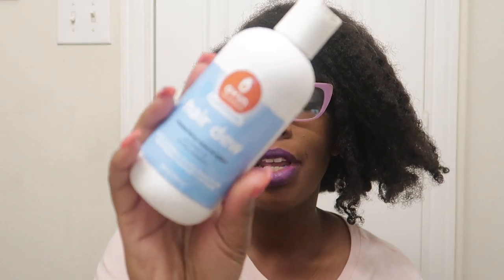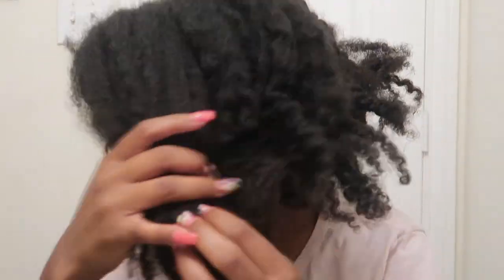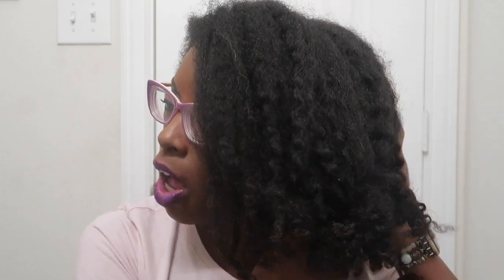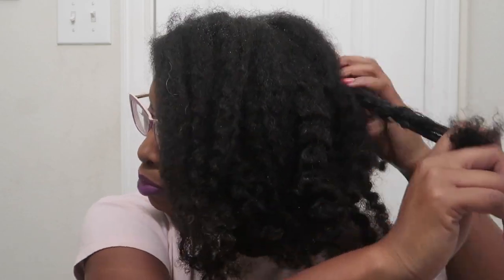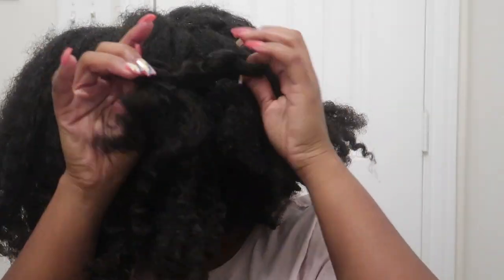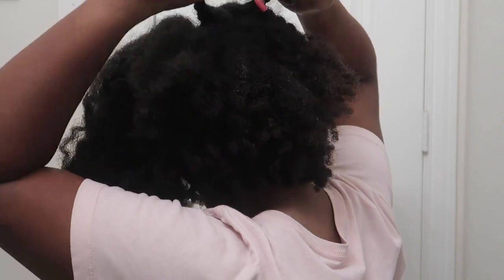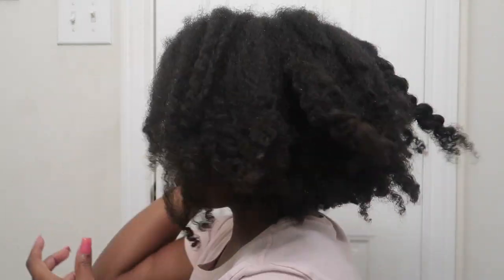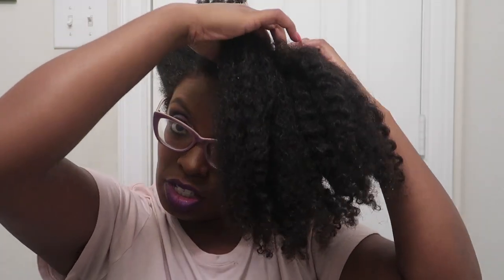Quick Summer Updo (Natural Hair)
Girl I struggled with this hairstyle. Oh well.
Intro: Music by Ryan Little - sunkissed.
EQUIPMENT USED
🔸 LAPTOP: MAC